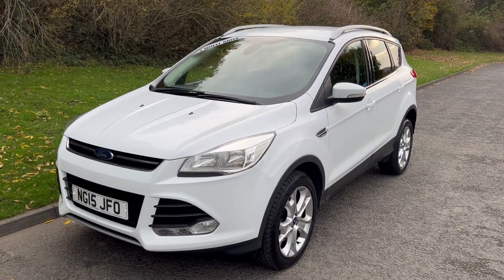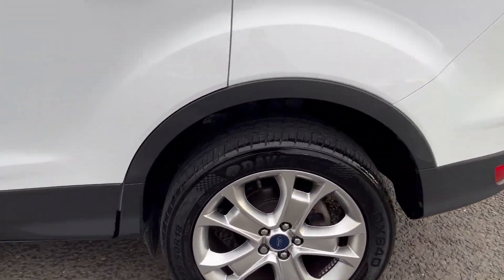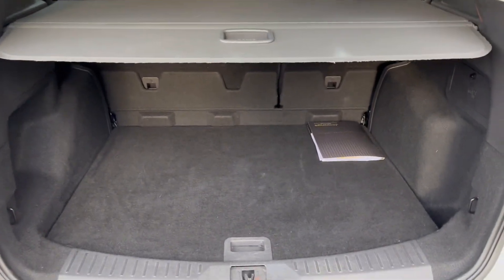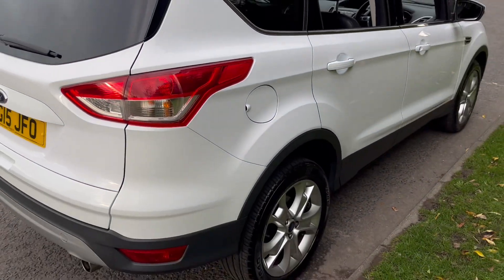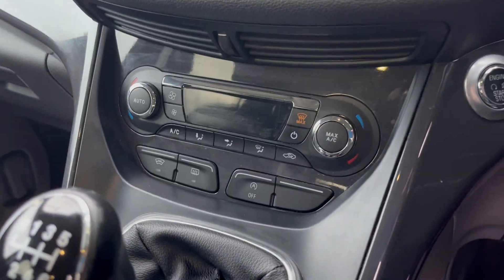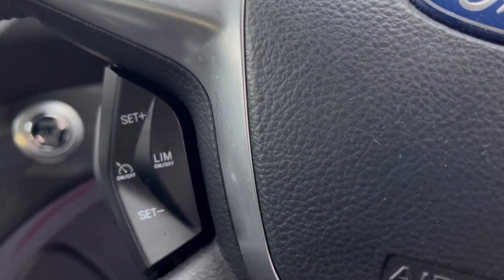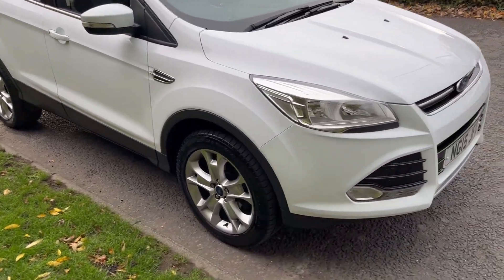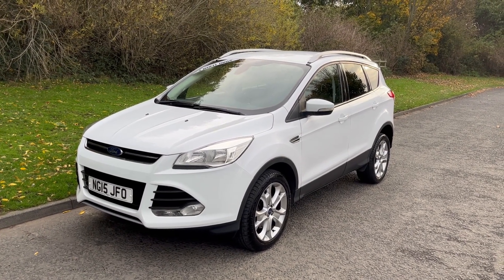2015 Ford Kuga 2.0 TDCi Titanium AWD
We are extremely pleased  to offer this 2015 Ford Kuga 2.0 TDCi Titanium AWD. Finished in frozen solid white with contrasting 17" inch alloy wheels. This vehicle comes with Heated front and rear windscreen, cruise control, dual climate control air-con, keyless start, Bluetooth Hands-free Phone, Automatic headlamps and much more. We are a friendly and family run business that have served the Tyne Valley area since 1921. Plus we are highly rated by Auto trader for our excellent customer service. Comes with two keys full service history and has had only one owner from new. If you have any questions please don't hesitate to get in touch.